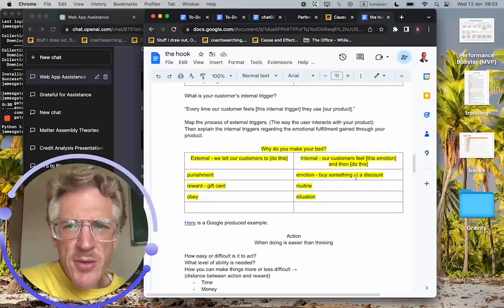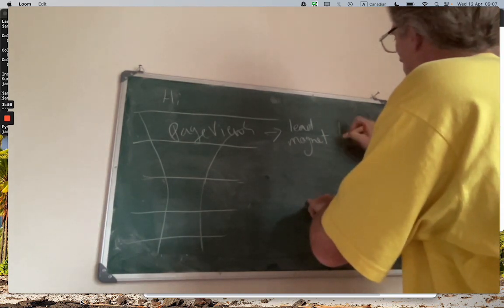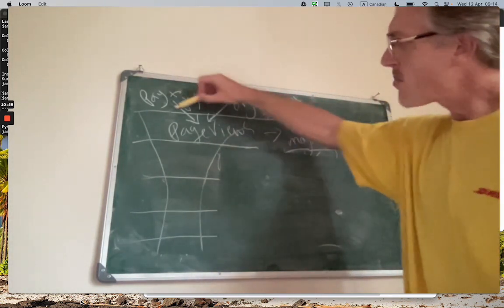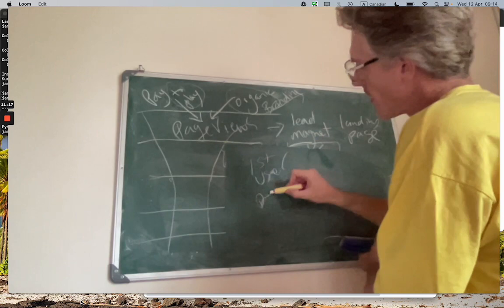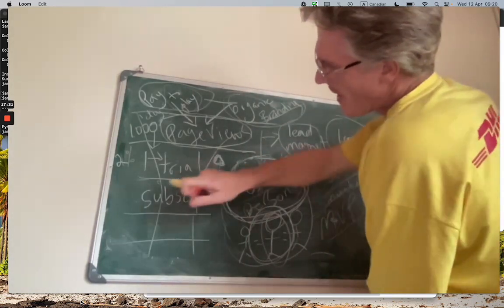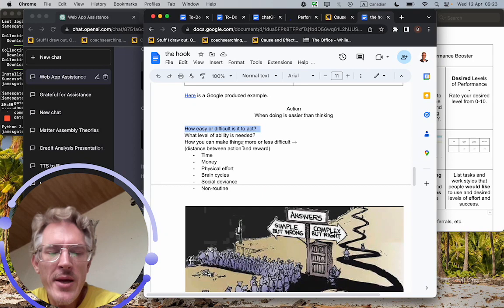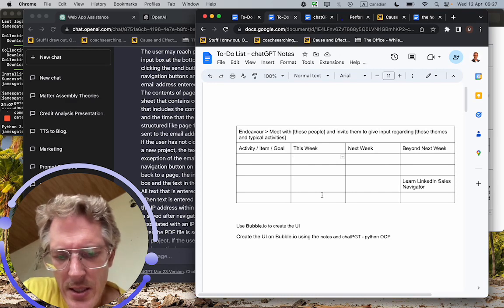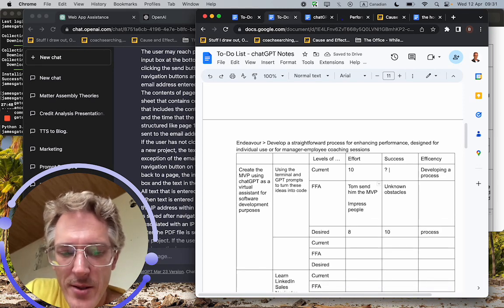Planning for Performance Commanding Myself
In this video, we dive deep into the process of creating a performance-enhancing software MVP using chatbots as virtual assistants. We'll discuss strategies for reaching your target market, consisting of people building MVPs with limited technical knowledge. Discover actionable insights for simplifying tasks, improving user experience, and converting trial users to paid subscribers. Join us to learn valuable marketing principles and understand the importance of user personas in shaping your product.

We will also explore the challenges faced by non-technical founders when developing their MVPs and how chatbots can act as a powerful solution to overcome these hurdles. By leveraging chatbots as virtual assistants, you can streamline the development process and focus on the core functionality of your product while reducing the complexity of tasks.

In addition to discussing the technical aspects of MVP creation, this video will touch on the importance of effective marketing strategies for reaching your target audience. We'll delve into the nuances of tailoring your messaging to resonate with different user personas and the impact it has on user engagement and conversion rates. This knowledge will help you make informed decisions when crafting your marketing campaigns and connecting with potential users.

Furthermore, we'll examine the role of user experience in shaping the success of your MVP. By putting emphasis on ease of use, you can ensure that your product appeals to your target market and encourages them to continue using your software. We'll share tips and best practices for optimizing user experience, focusing on elements like interface design, user flow, and customer feedback loops.

Don't miss out on these key takeaways that can assist you in your learning and doing processes! Whether you're a seasoned entrepreneur or just starting your journey, this video is packed with valuable insights and practical advice to help you navigate the challenges of building a successful MVP and connecting with your target market. Join us and accelerate your growth today!